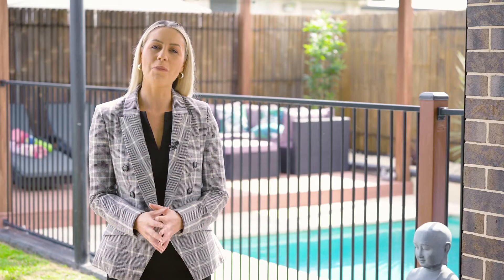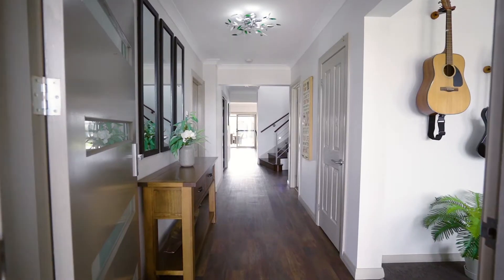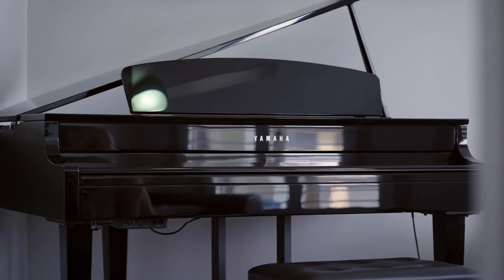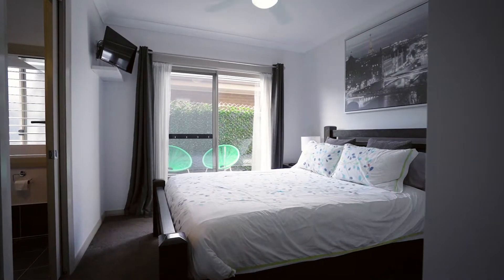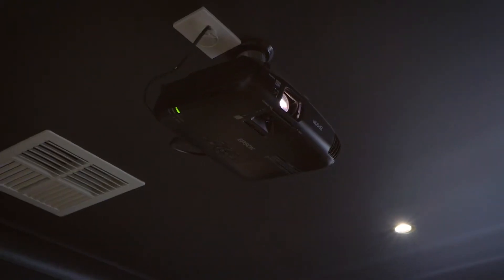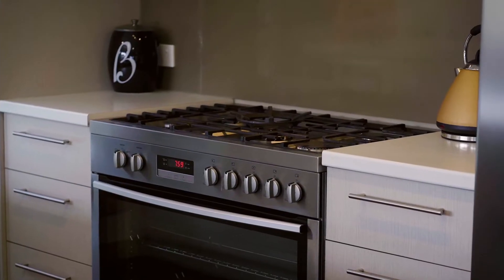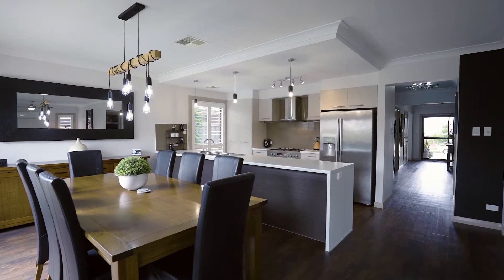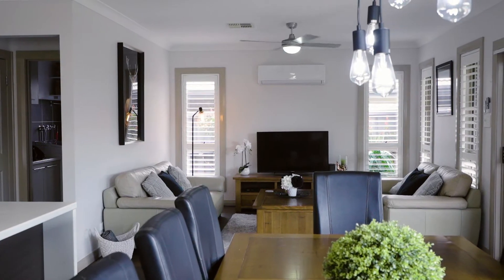Team Charlie Lund - The Agency | 10 Evergreen Way, Gillieston Heights Social Cut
Social Media version of a property video for Team Charlie Lund of The Agency Hunter Valley.
By Dan Dimmock - Straightline Media